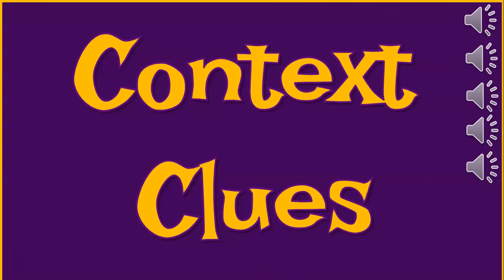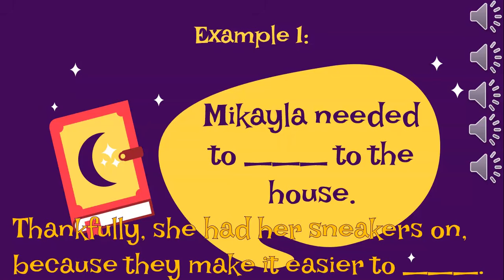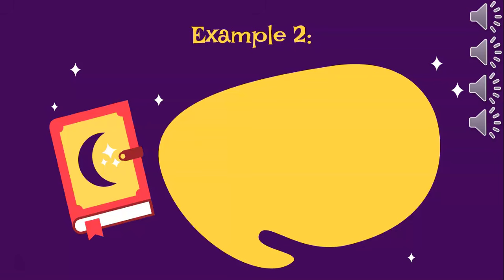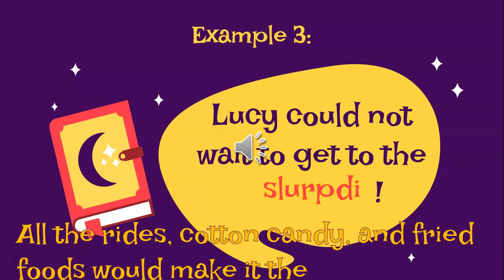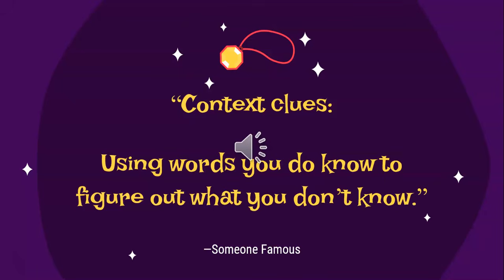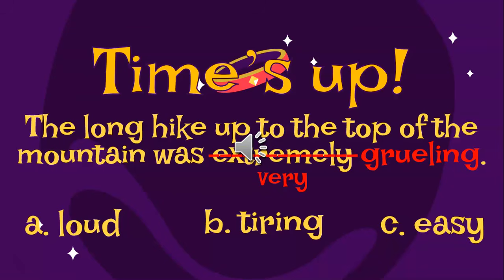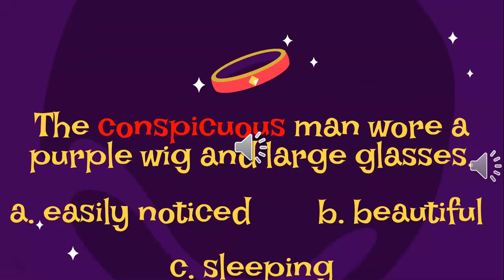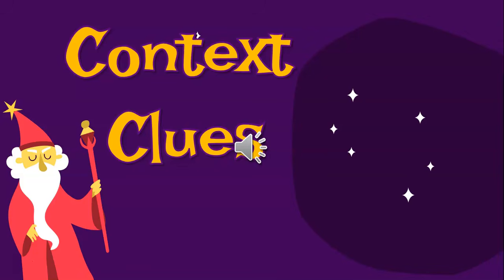Context Clues 3rd Grade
This video is an introduction to context clues for students grades 2-6.